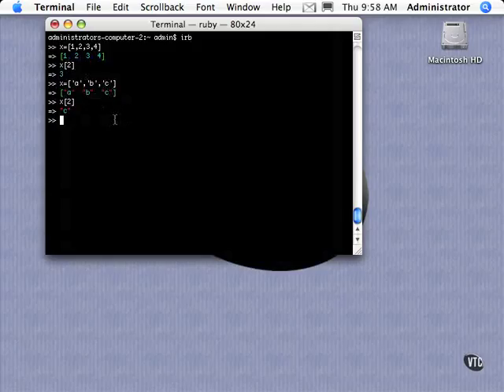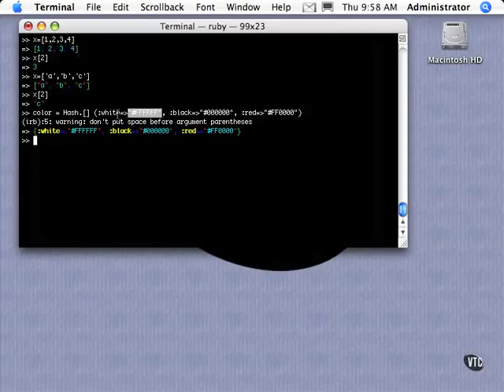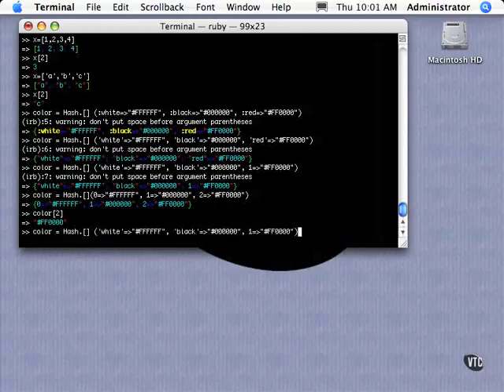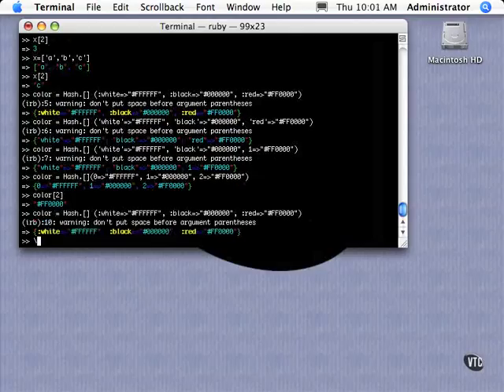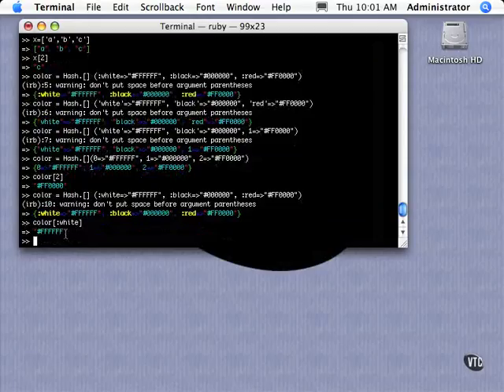[ Ruby Foundations ] 73 - Hash